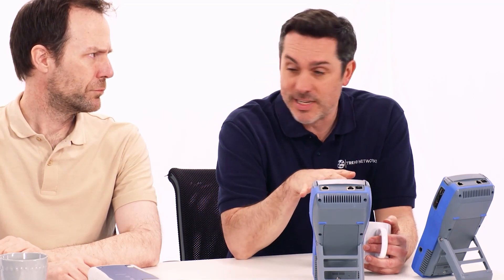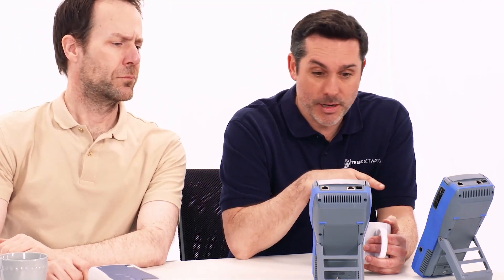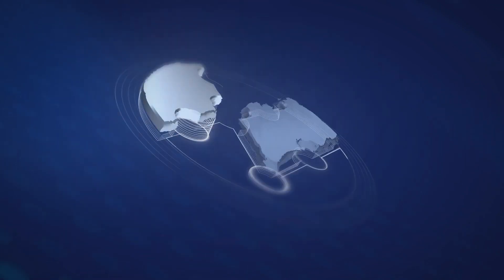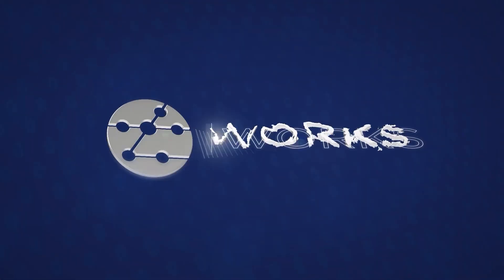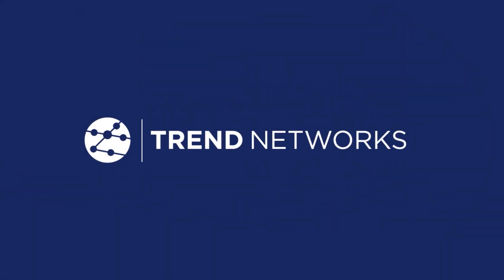Wish Mine Did That - SignalTEK 10G - Measure Both Ends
John has yet another call back because didn't qualify at 10G. Brad explains how TREND Networks' SignalTEK 10G could save the day.